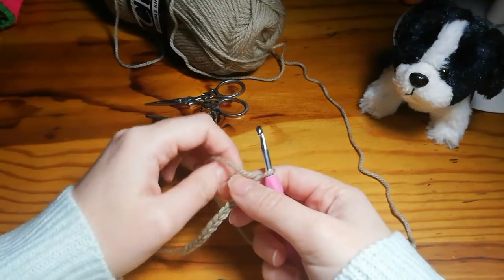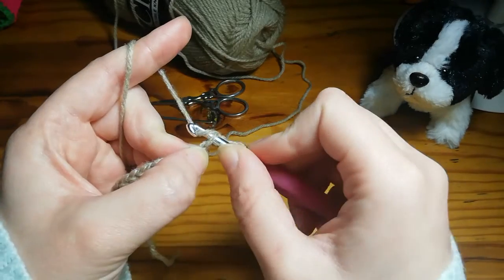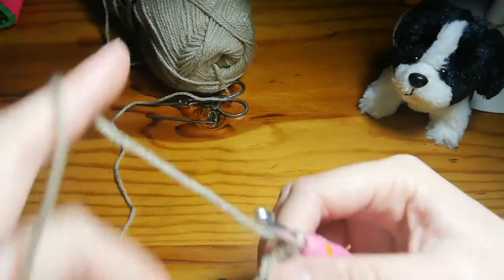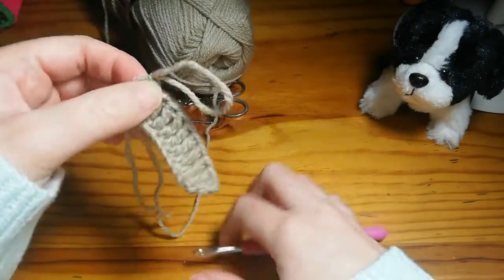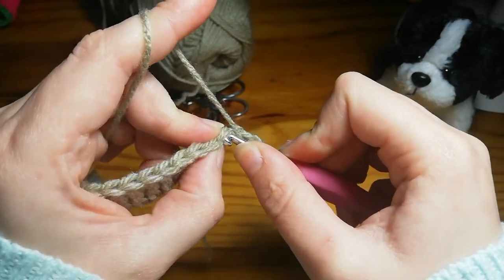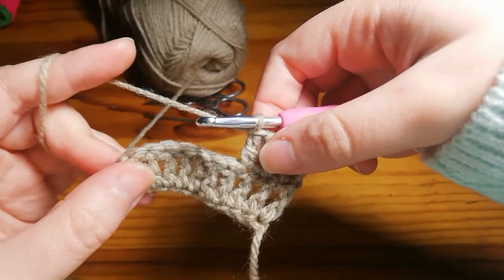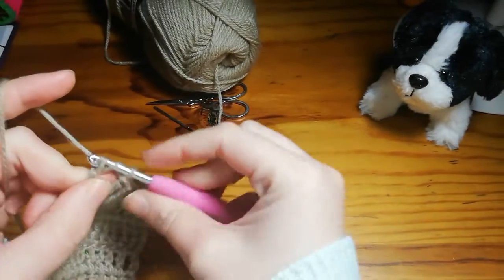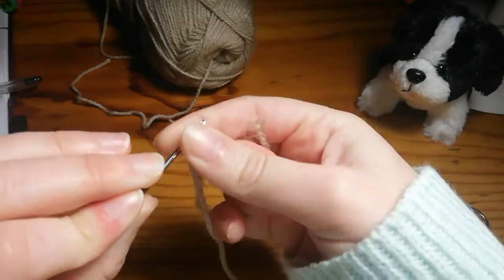Lesson Bite: How to Triple Crochet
Lesson bites are sections taken from episodes for different stitches. This is to make it easier if you only need to learn a specific stitch for a project without having to go through an entire lesson with other stitches.

This is a bite from episode 3 for how to create your triple crochets.